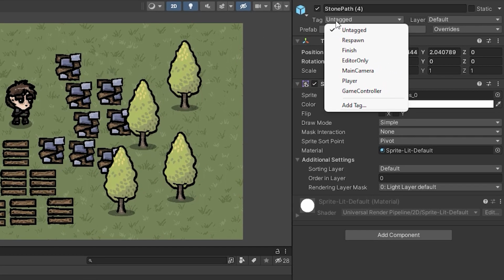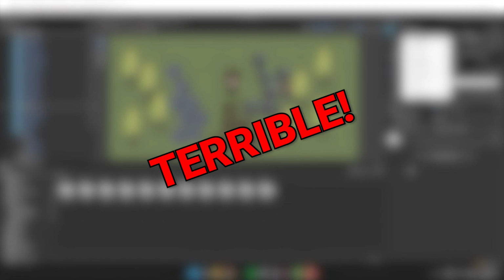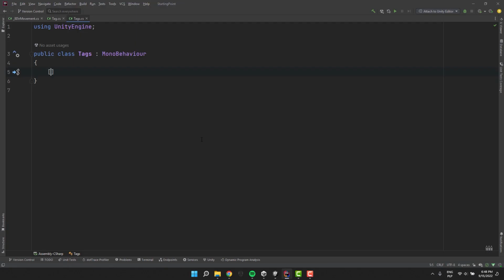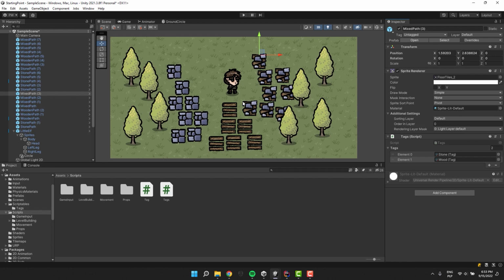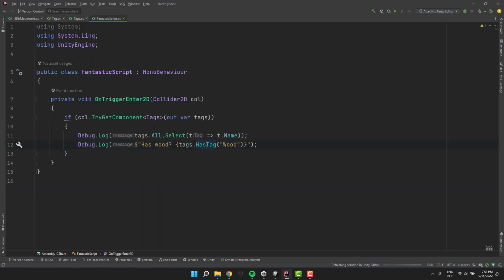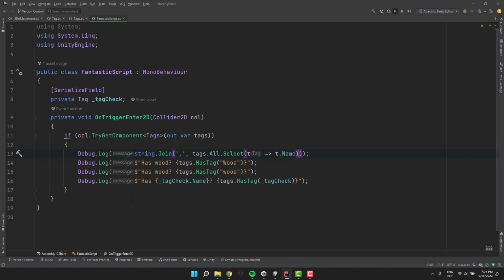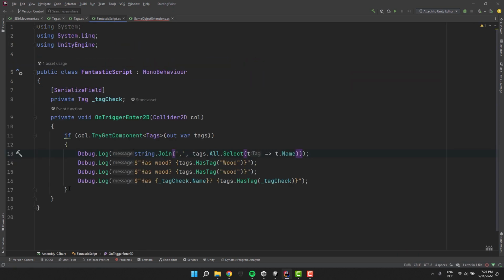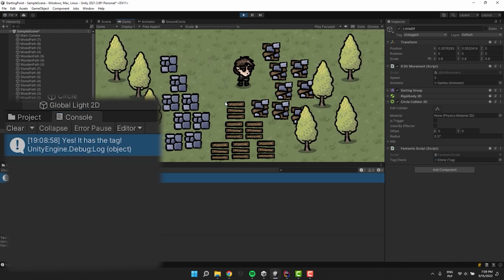Unity Tutorial - Let's add more than ONE tag to our game objects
In this tutorial we will create a simple system that will allow us to add multiple tags to game objects. Do you need multiple tags on your game objects? Well... Let's jump straight into Unity and make it happen!

00:00 What's the problem?
00:43 Ugly solution 1
00:55 Ugly solution 2
01:07 Creating Tag
01:54 Creating Tags
02:42 Setup
03:02 How to use our system
05:19 Improvement
06:40 How to use the new version